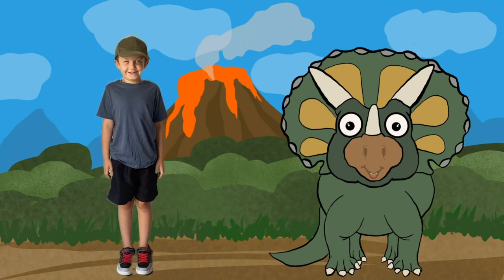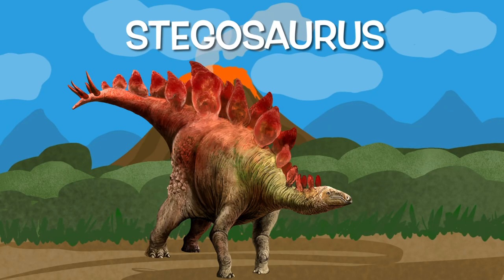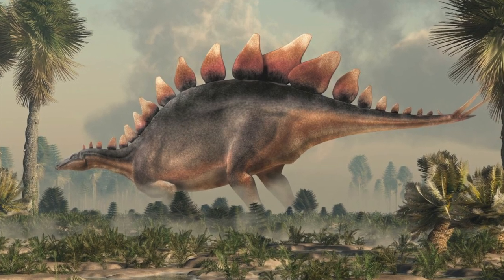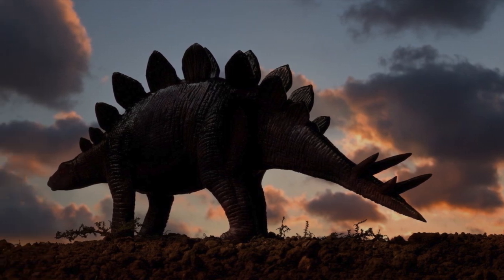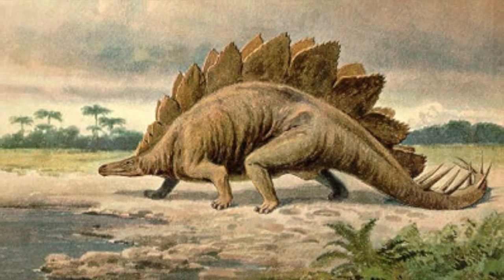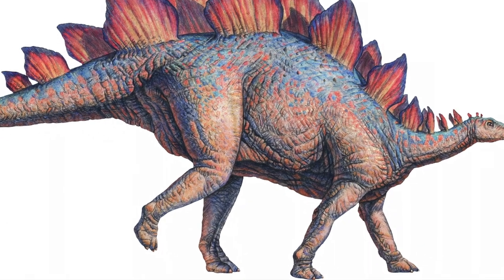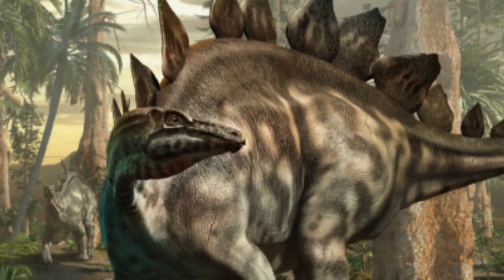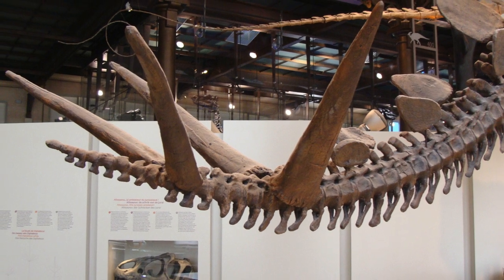STEGOSAURUS | Educational Dinosaur FUN Facts (FOR KIDS!)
Join Jacob and Tommy Triceratops in discovering facts about the Stegosaurus Dinosaur!

Why did they have plates on their back?
How big was their brain?
What is their tail called?

Find out the answers to all these questions and MORE!

On the Dinosaur Facts series, Jacob and his friend Tommy Triceratops share interesting facts about dinosaurs. Each episode focuses on one dinosaur, in a video that is short and sweet!

ABOUT JACOBS DINOSAUR WORLD
On this channel Jacob:
- Plays with his Dinosaur toys
- Cooks and bakes with Dinosaurs
- Plays Dinosaur games using his iPad
- Teaches kids about different Dinosaurs with Tommy Triceratops!